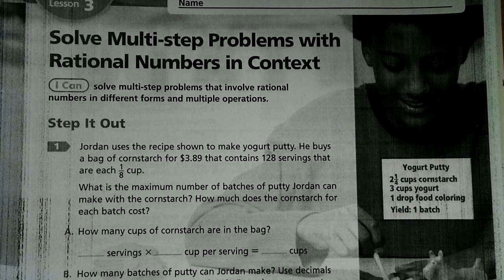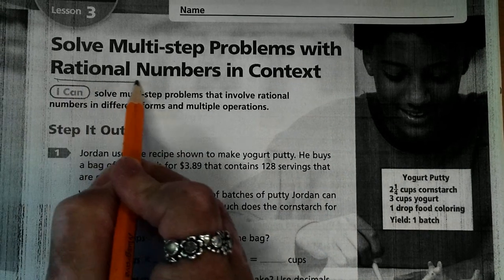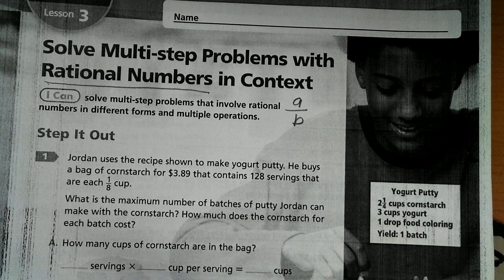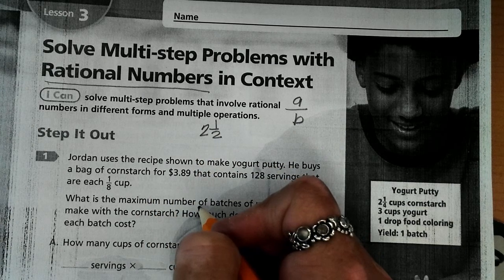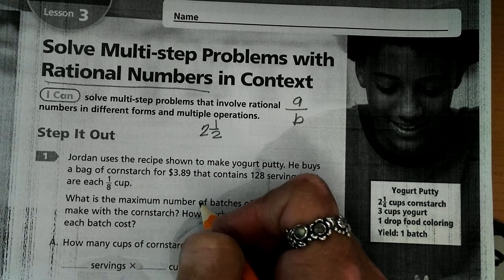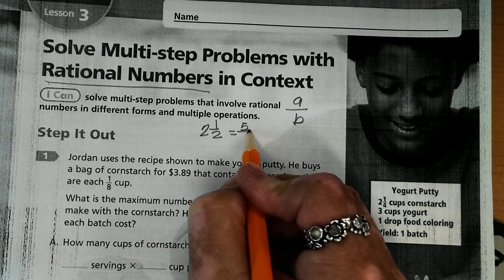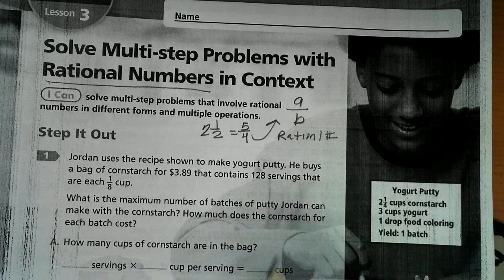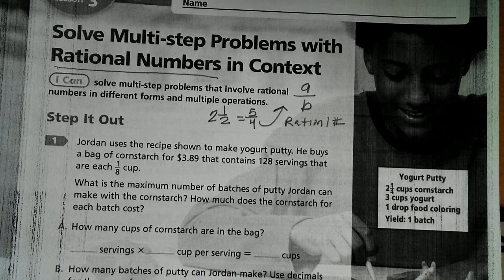Lavelle: Lesson 6.3 7th Grade (2nd Period)